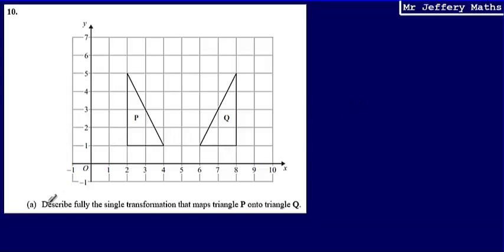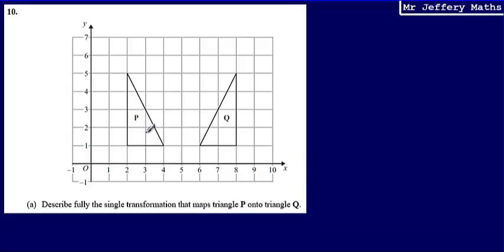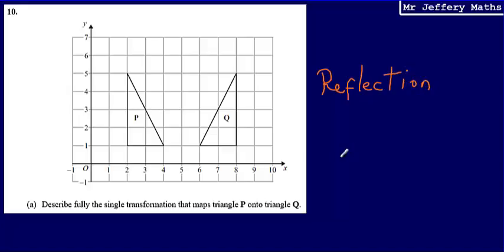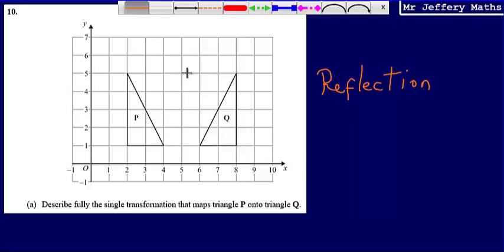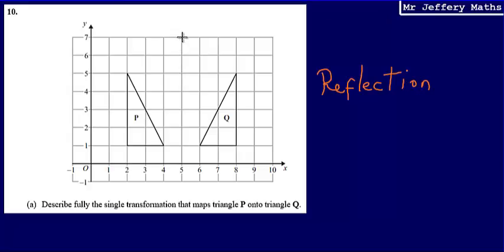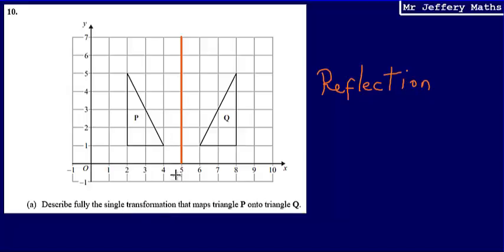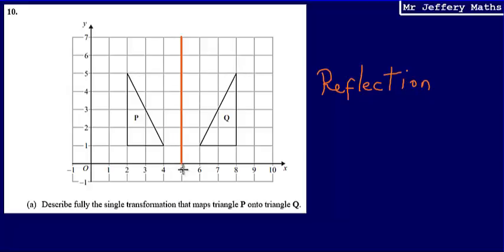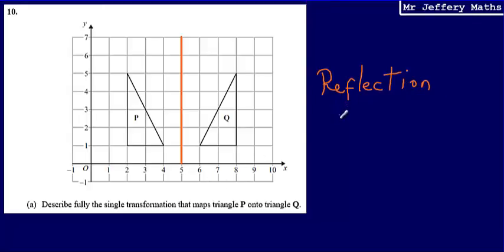10a. Describing a transformation (GCSE Maths - Edexcel Practice Tests Set 4 - 1H)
A series of videos looking at the Edexcel practice papers for the new exam specification. This is the solution for Q10a from the set 4, higher tier, practice test 1 (Non-Calculator).